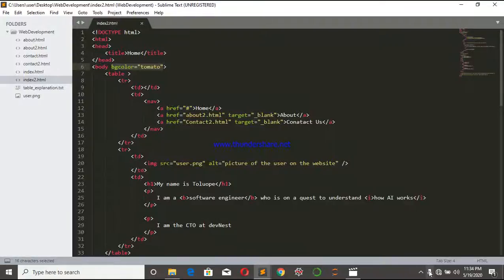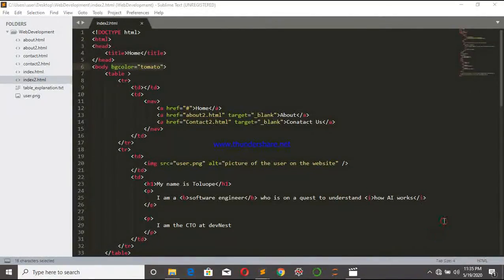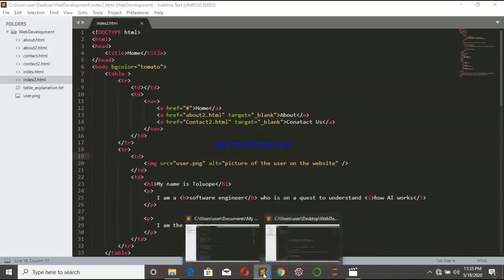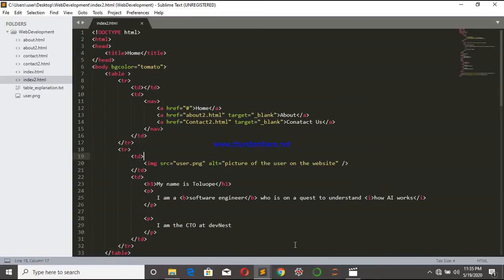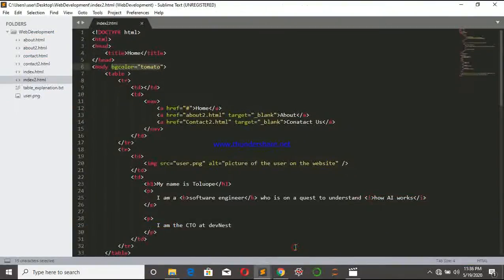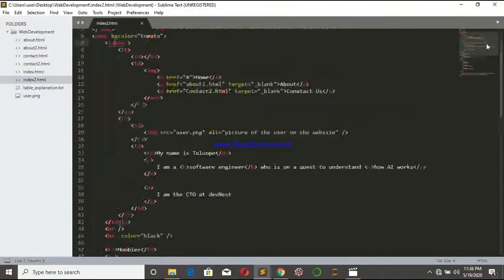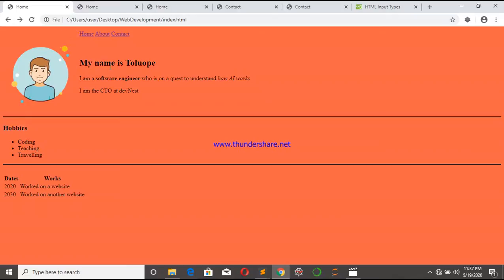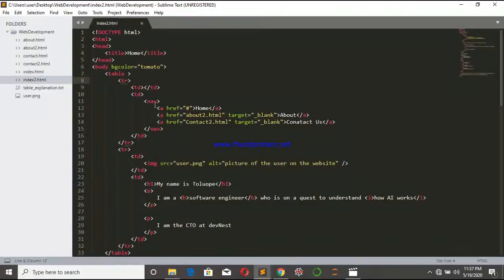11 introduction to css